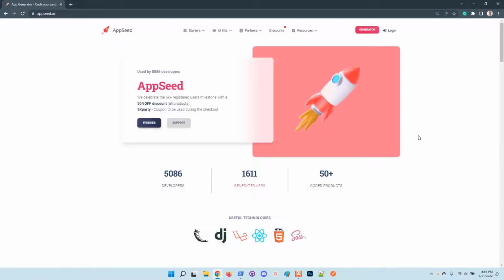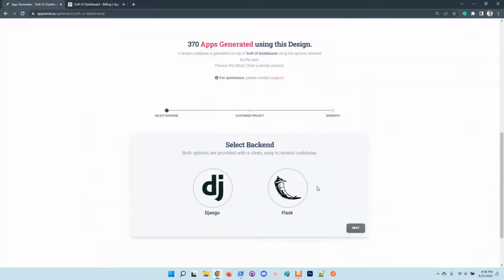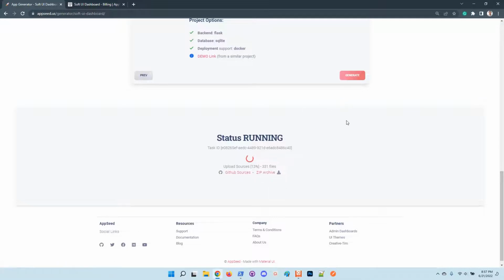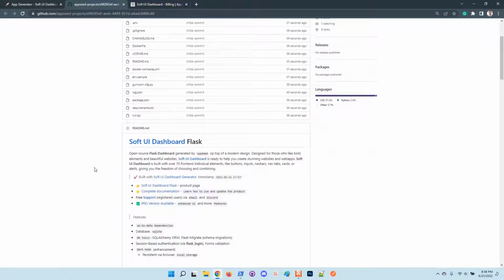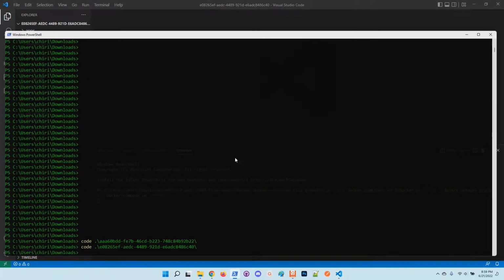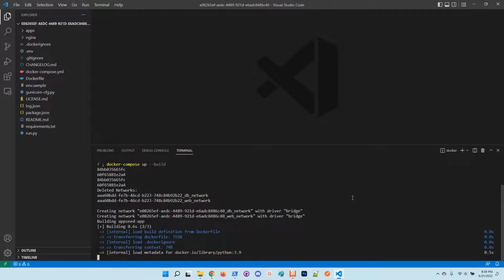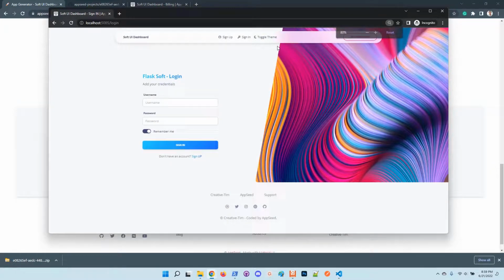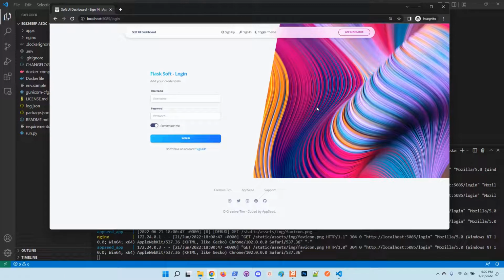Soft UI Dashboard - Open-Source Flask Starter (Dark Mode) | AppSeed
This video explains how to use the AppSeed platform and generate a full-stack web app powered by Flask.

Topics covered:
- Select the design
- Select the backend server -Flask in this video
- Configure the project
- Generate and download the sources
- Build the product using VsCode